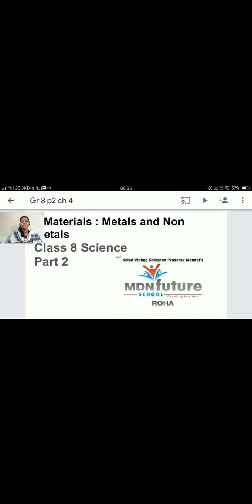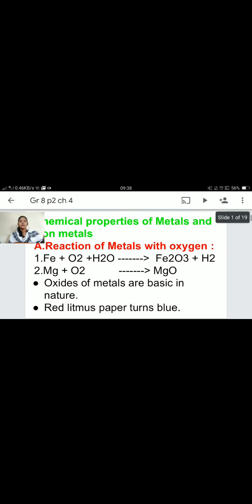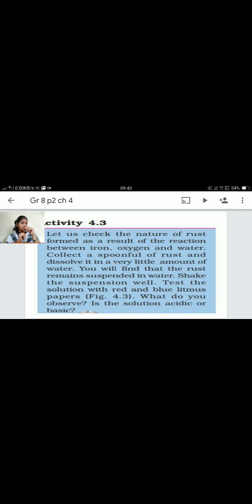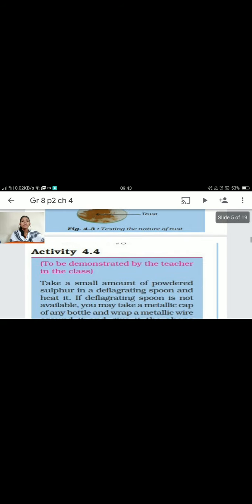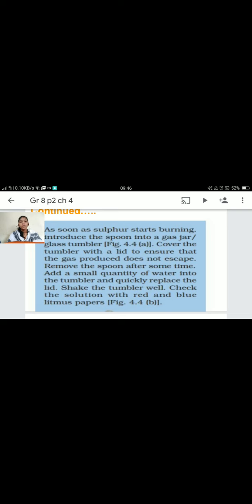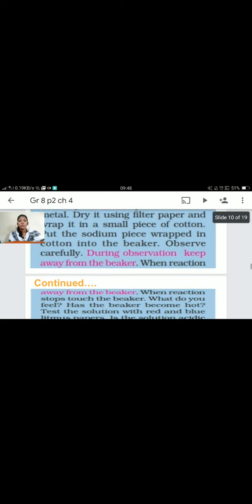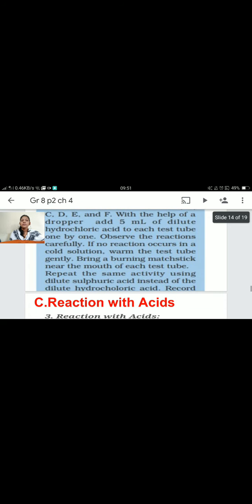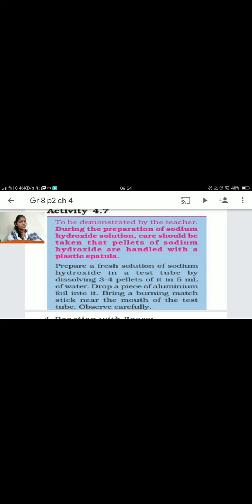Grade 8 l Science l Chapter 4 l Video 2 l Chemical properties of metals and non metals